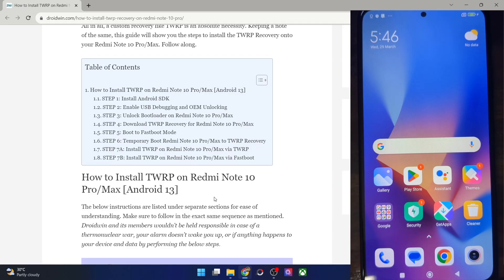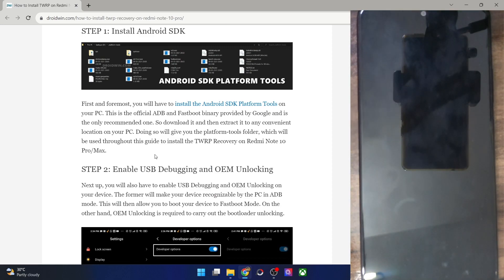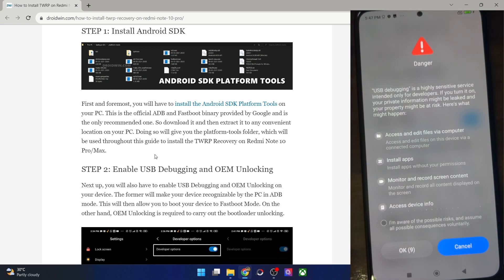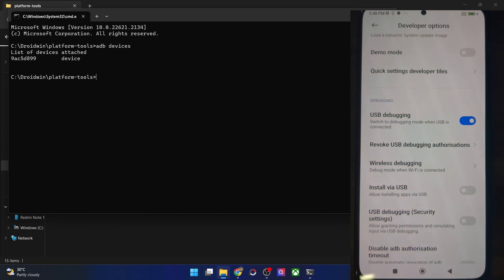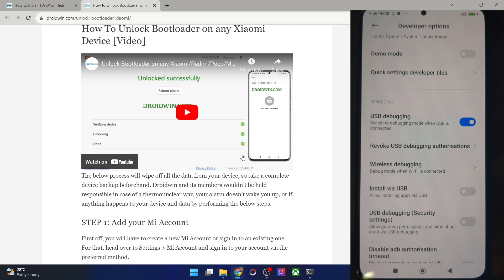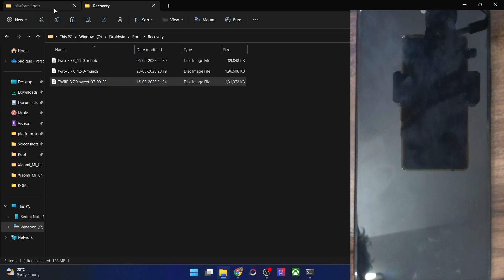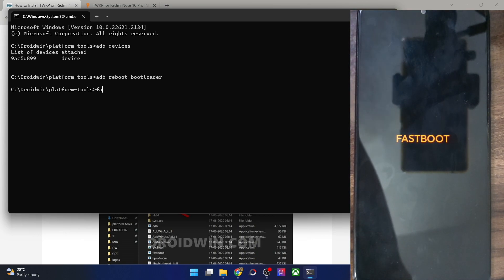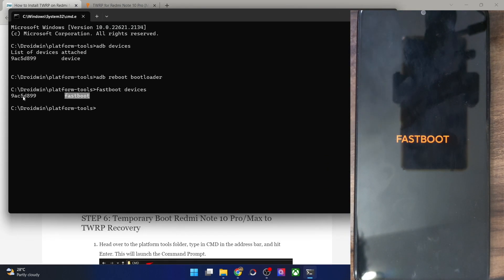How to Install TWRP Recovery on Redmi Note 10 Pro [Android 13]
In this guide, we will show you the steps to install the TWRP Recovery on your Redmi Note 10 Pro running the latest MIUI 14 Android 13.

We have listed two two different methods through which you could flash the TWRP Recovery ot your Redmi Note 10 Pro: using the TWRP Recovery itself and via Fastboot Commands. You should try any one of these two methods.

00:00 Android SDK Platform Tools
00:32 Enable USB Debugging and OEM Unlock
01:32 Verify USB Debugging
02:09 Unlock Bootloader
02:31 Download and Transfer TWRP Recovery
03:10 Boot to Fastboot Mode
03:36 Verify Fastboot Connection
04:20 Boot Redmi Note 10 Pro to TWRP Recovery
06:20 Flash TWRP Recovery on Redmi Note 10 Pro from TWRP
07:41 Flash TWRP Recovery on Redmi Note 10 Pro via Fastboot Command